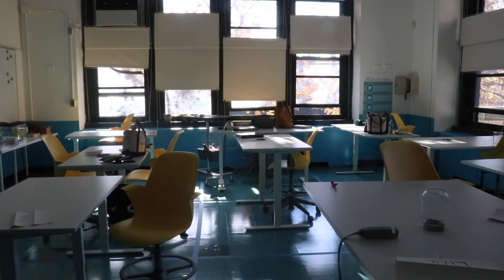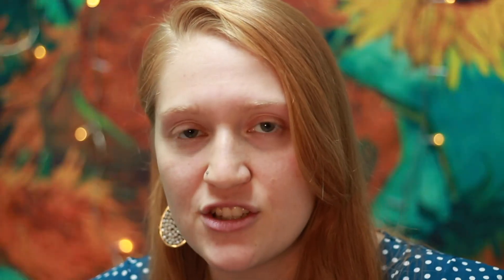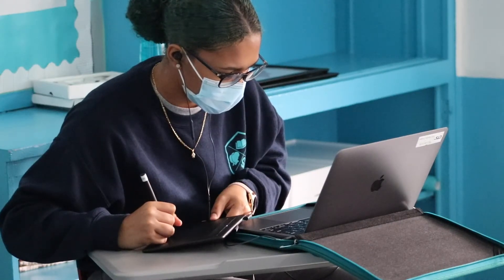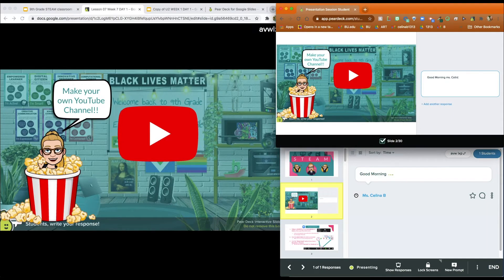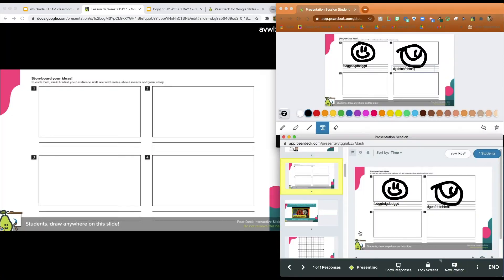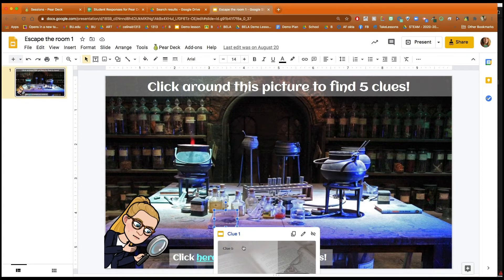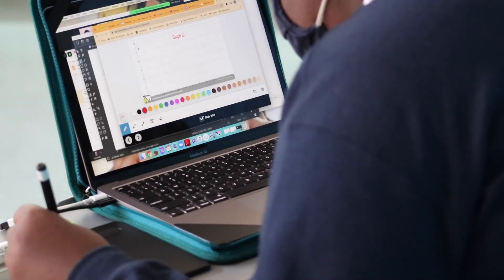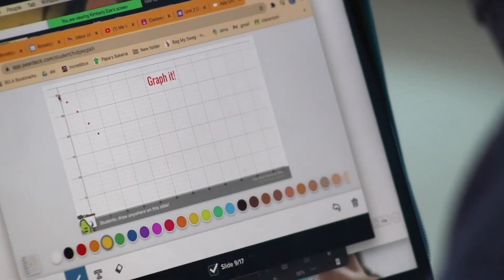Virtual Teaching (Using Wacom & Peardeck)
School: BELA (Brooklyn Emerging Leaders Academy)